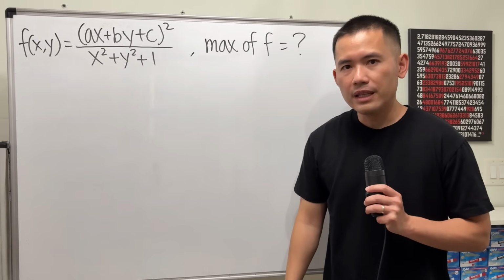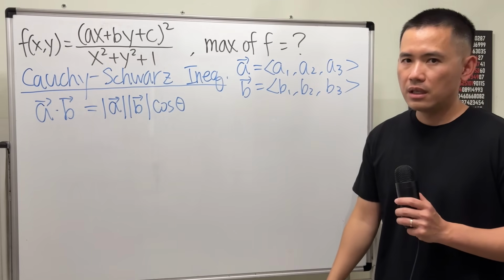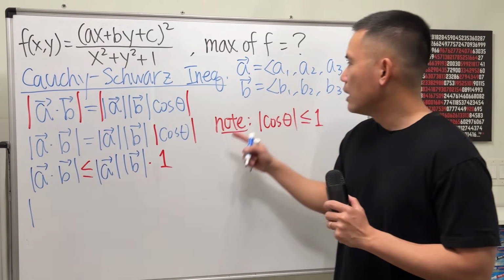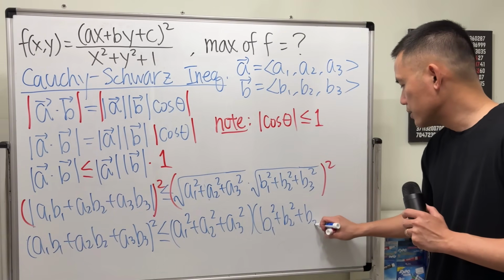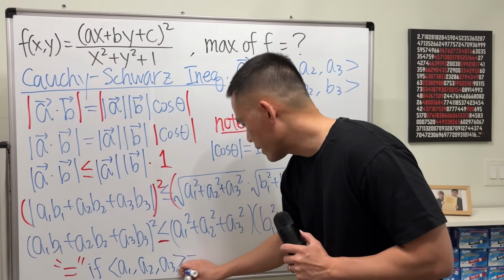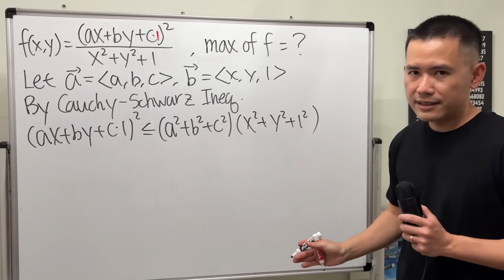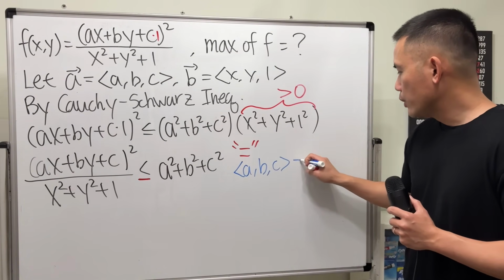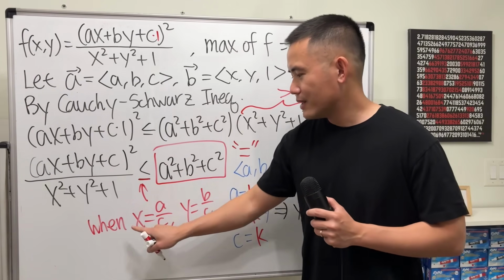Solving the Last "Problems Plus" Question!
This question is from the multivariable calculus textbook by James Stewart. This is the last question from the "Problems Plus" section in Chapter 14, which is meant to be harder than the usual exercises. The goal is to find the maximum value of the function f(x,y)=(ax+by+c)^2/(x^2+y^2+1). This question would be extremely difficult if you use the Lagrange multiplier method. Instead, let's try the Cauchy-Schwarz inequality!